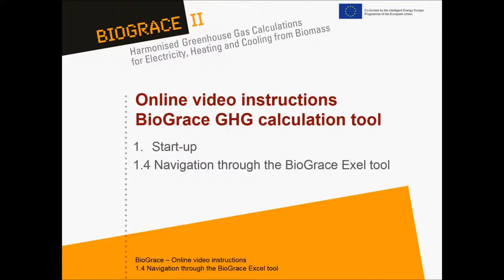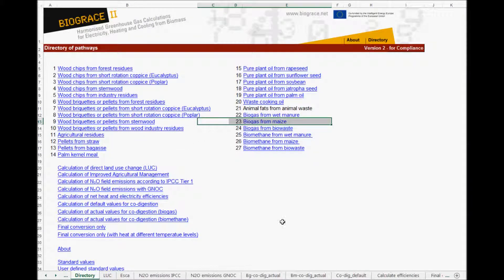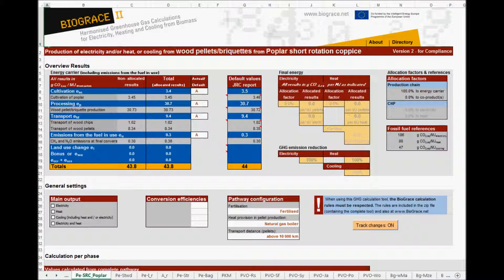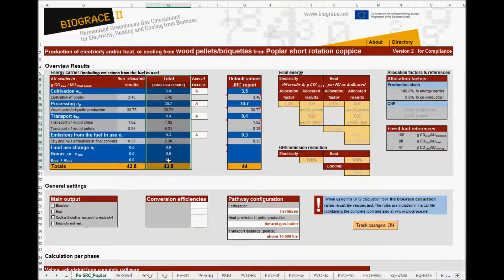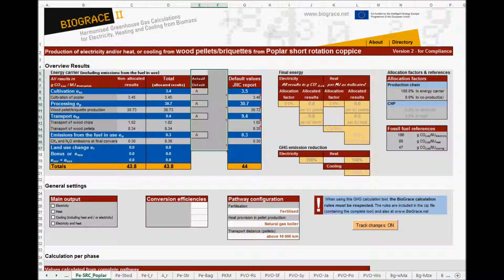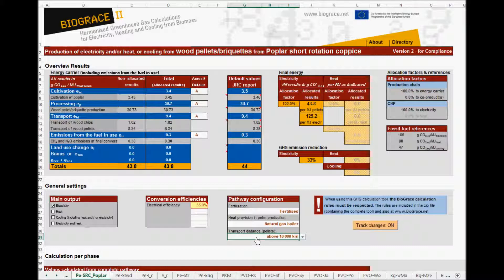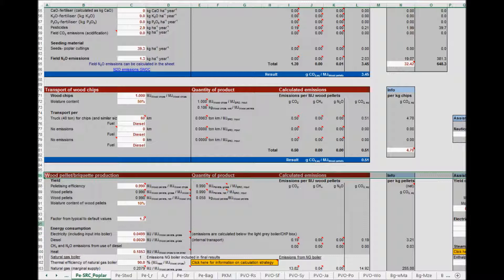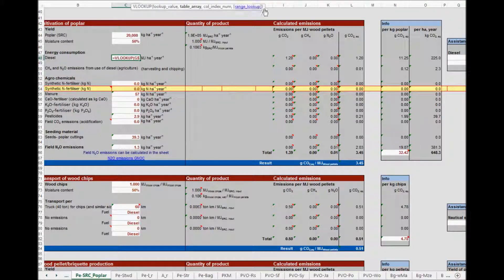BioGrace-II video instruction 1-4 - Navigation through the BioGrace Excel tool